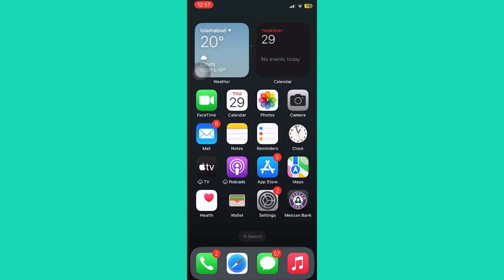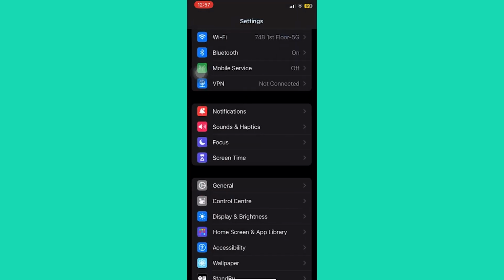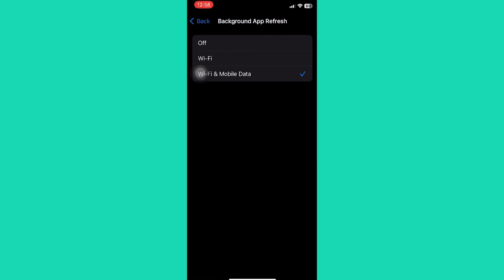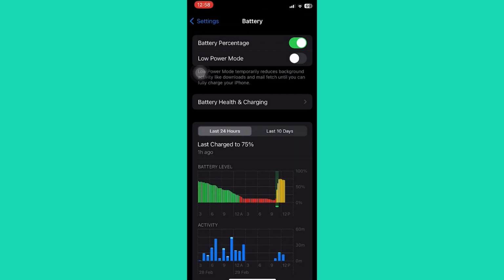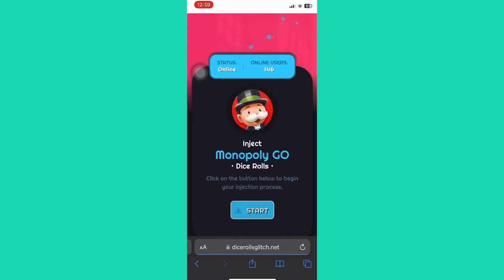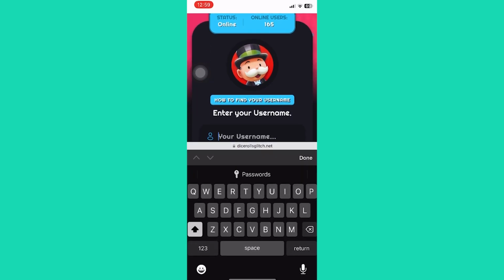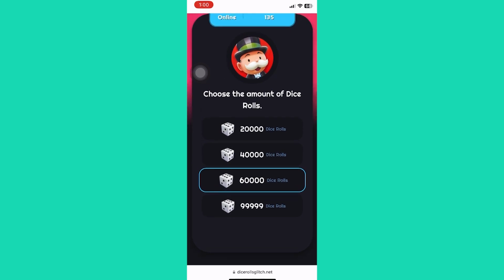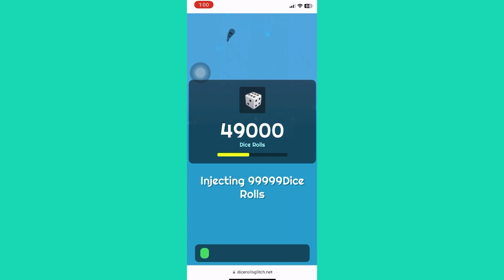How To get Unlimited Free Dice on Monopoly GO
In this video, I will show you how to use this Monopoly Go hack  to get unlimited dice rolls in the game. You can do it on any iOS or Android device, without downloading anything. With this Monopoly Go hack, you can play the game with no limits and beat anyone. Try it now and have fun!